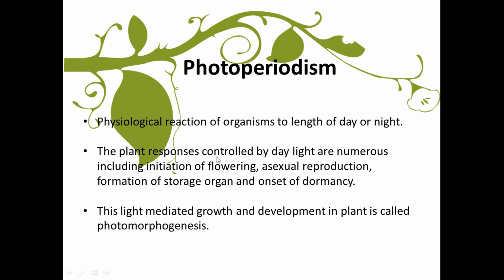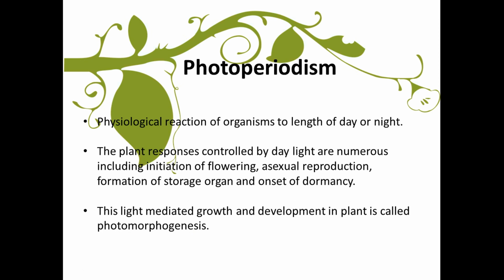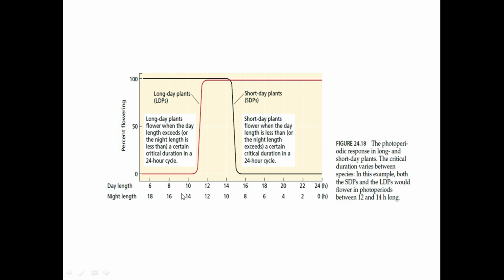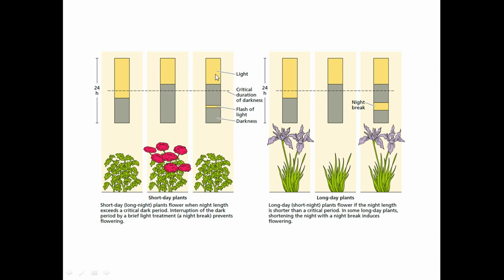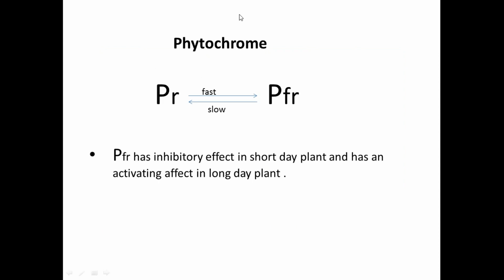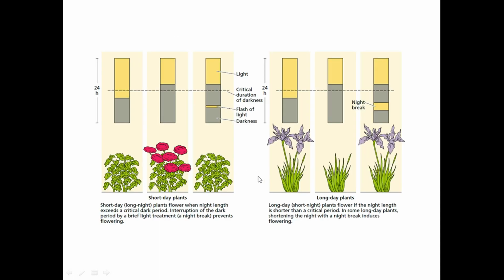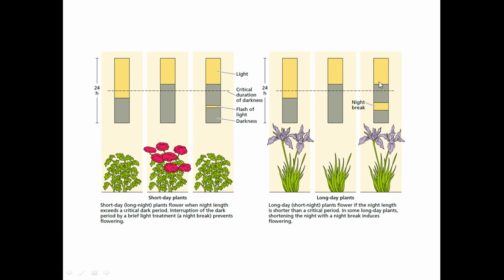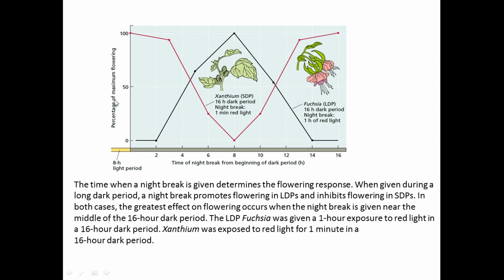photoperiodism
Reference: all the pictures are taken from the book plant physiology by Taiz and Zeiger